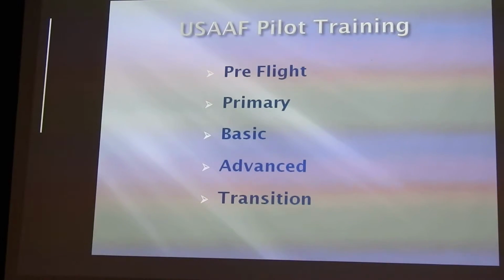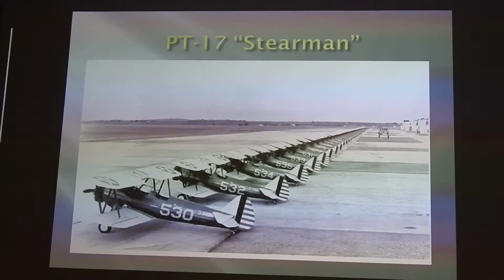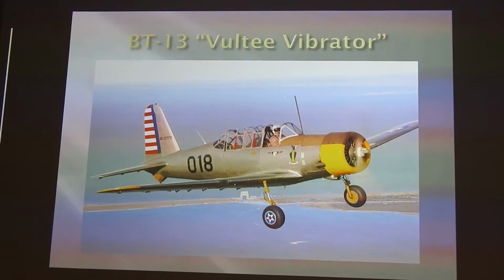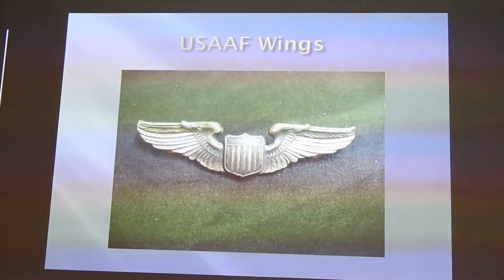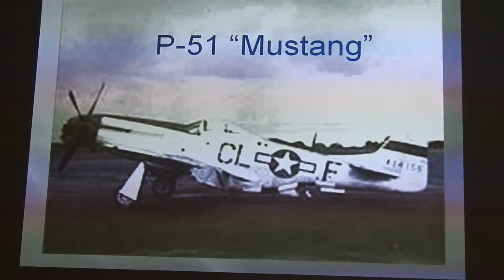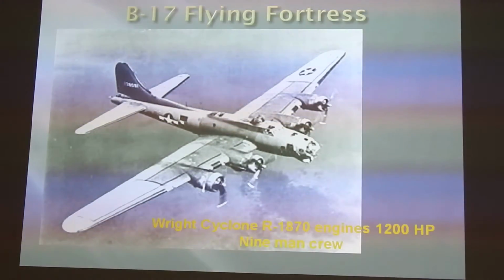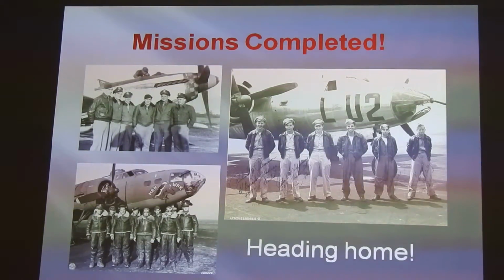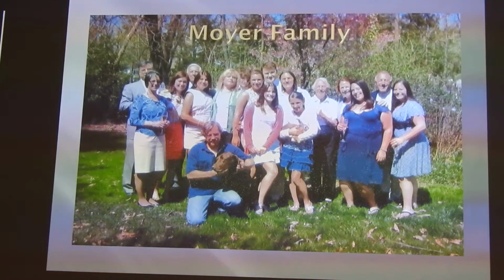IRE WWII Pilots And Their Airplanes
Indian River Estates resident, Graham Pritchard, has interviewed three other residents. He presents a program highlighting their flying experiences during World War II. Filmed by Martha Geisler.